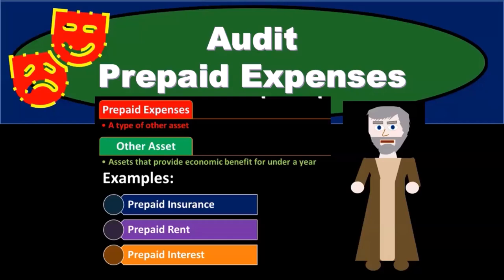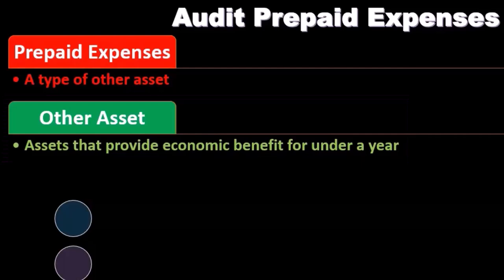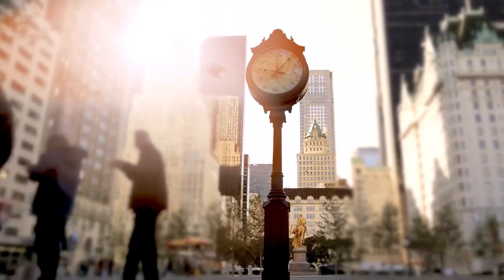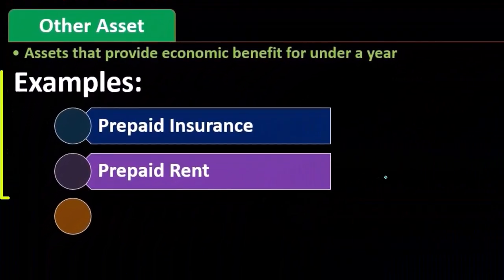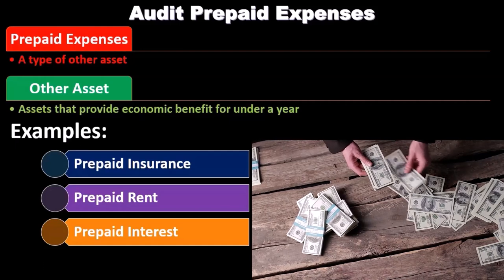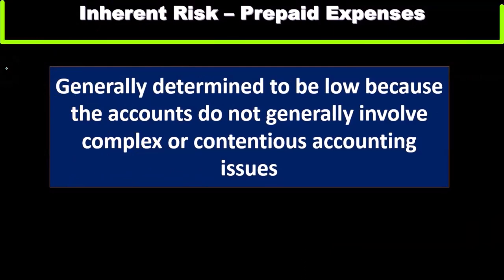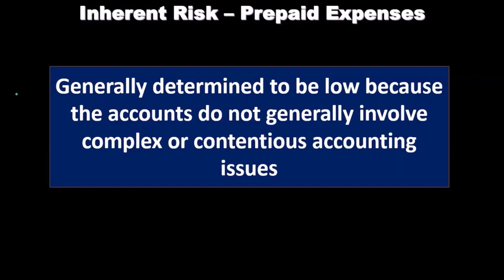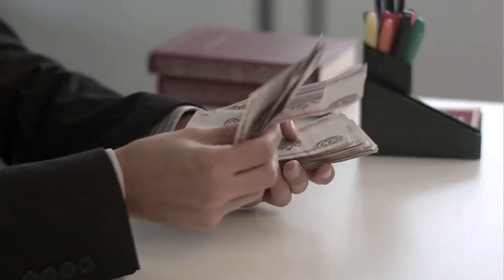Audit Prepaid Expenses Part 1